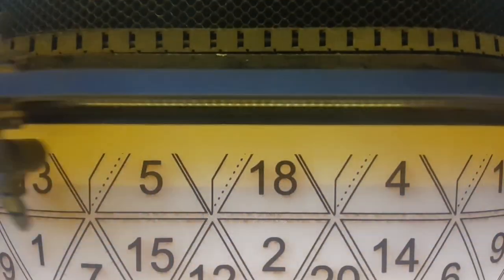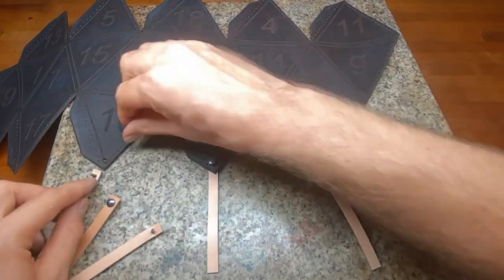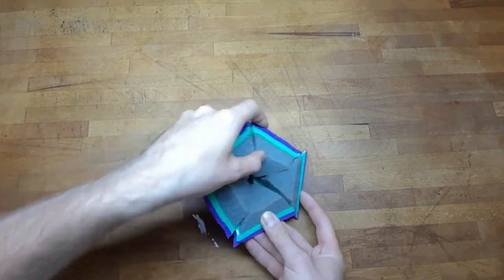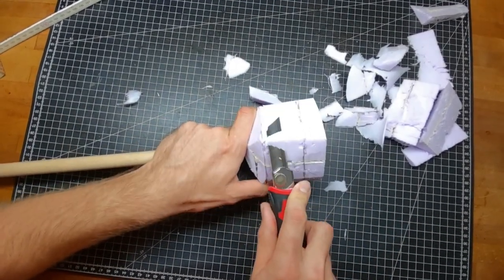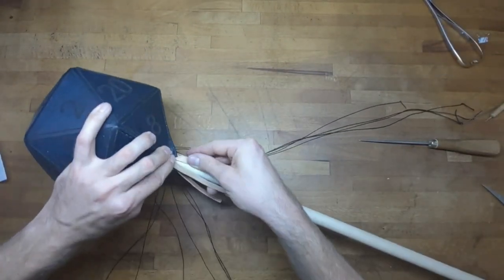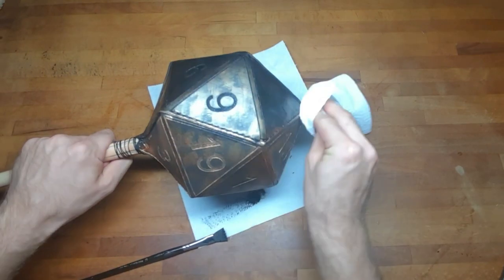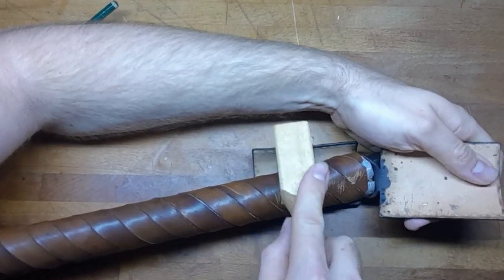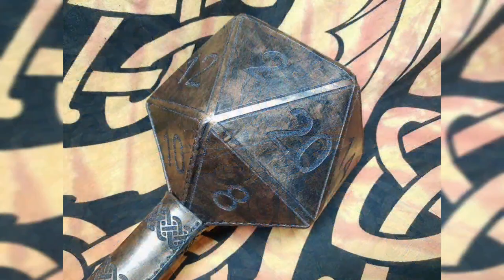Leather Crafting Tutorial - D20 Mace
This pattern helps you create the shown mace. The mace is ment to be a larp weapon and has a medium difficulty and could with some time also achieved by newer crafters but it is recommended to have a bit of experience. Please note that even the mace is light (round 750 g) it still can be nasty to get strinked in some places, please be carefull and respect the safety of your contender.

Difficulty: medium         Tools needed: basic

Recommended materials
- 2,5 mm (6 oz) veg. tanned leather
- 1,5 mm (4 oz) veg. tanned leather
- 4 straps of 1,5 mm (4 oz) veg. tanned leather 1,5 m long, 1,5 cm (3/5 inch)
- 2 straps of 3,5 mm (9 oz) veg. tanned leather 1,5 cm (3/5 inch) 10 cm long
- Wood round around bar 20 mm (4/5 inch) thick around 1 m (40 inch) long
   make sure the fibers are parallel to the edge
- Wood cube 4 x 4 x 4 cm (1 3/5 inch)
- Soft foam 3,5 cm (1 inch) thick around 60 x 40 cm (24 inch x 16 inch)
- Styrodur 2 cm (4/5 inch) 20 x 20 cm (8 inch)
- Pipe isolation fitting for the wood bar

Tools:  edge trimmer, cutting knife, burnisher, hole punch, leather carving tools, bone folder, clamps, sewing material, diamond shaped chisel, groove cutter, wing divider, glue, rivets, drill, saw, nails